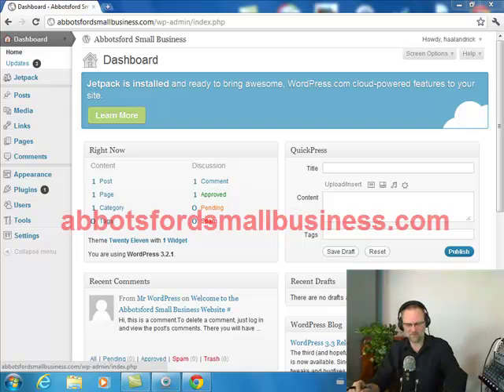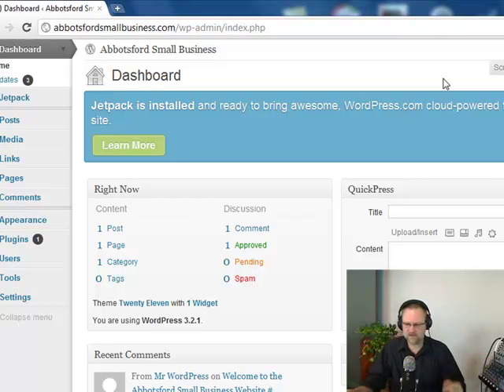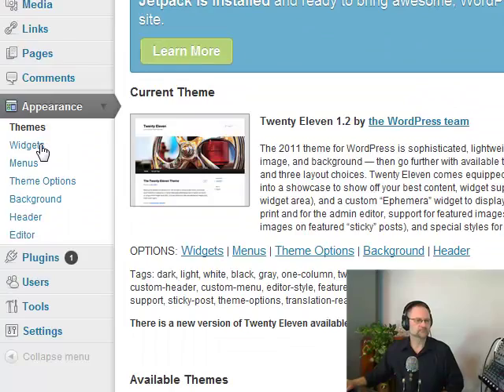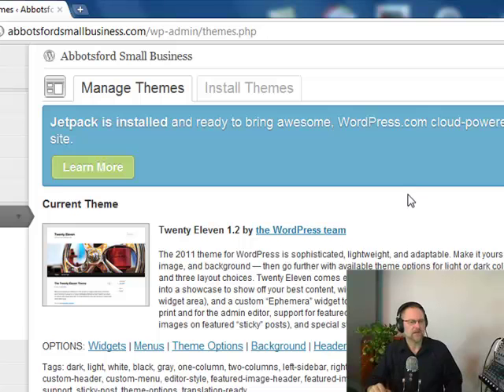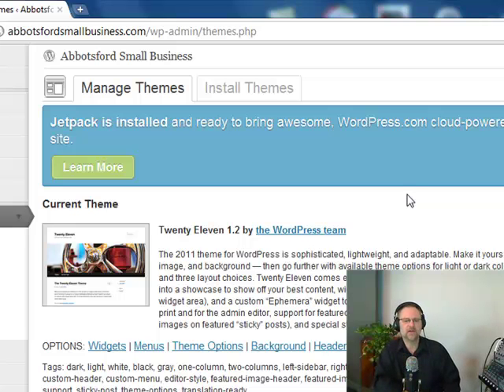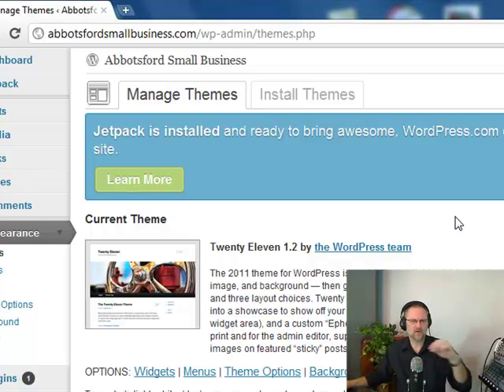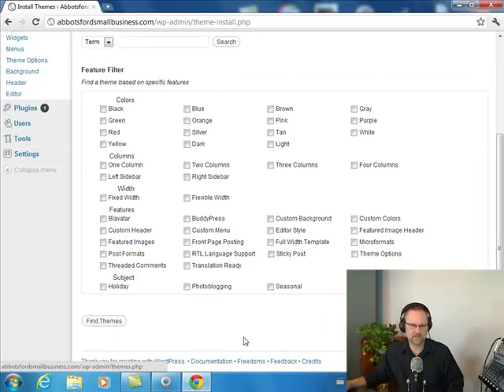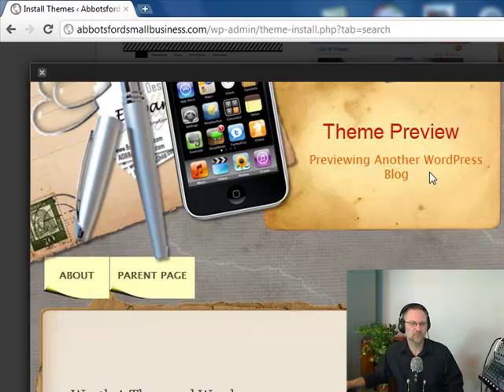Choosing a WordPress Theme, Part 4